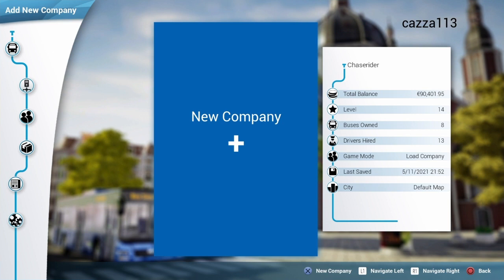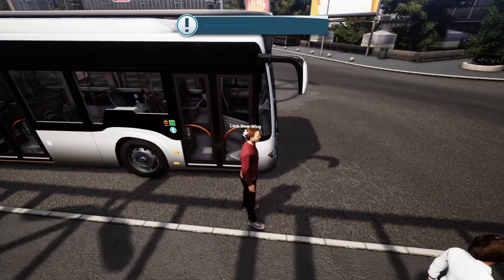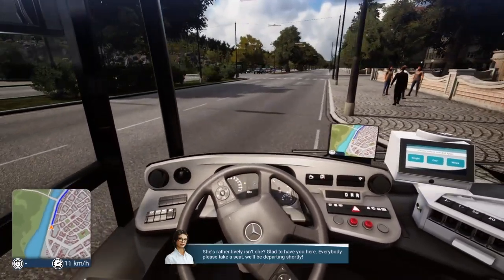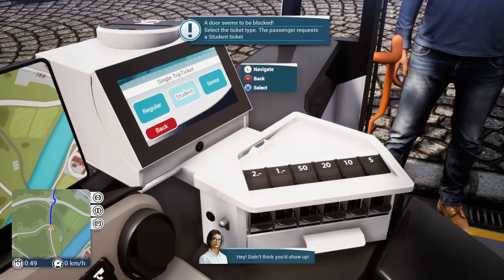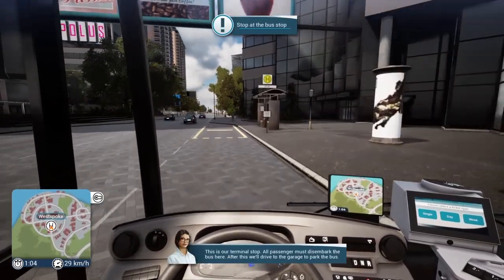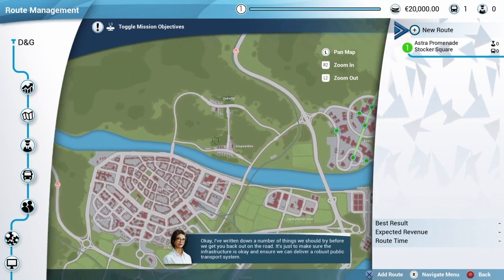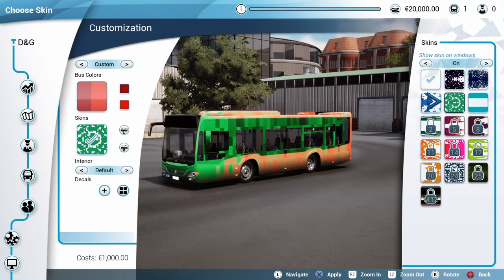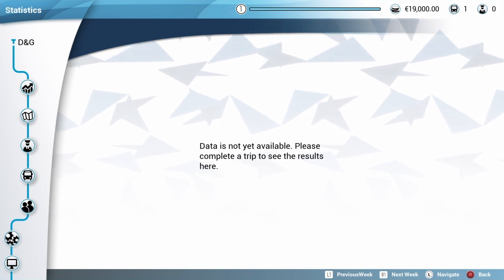BUS SIMULATOR - PS4 - Let's Play - The New Start With D&G Buses - Part 1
In this episode we're taking on a new adventure by creating our own bus company to help the people out in Seaside Valley. This episode is helping me to learn how to actually drive a bus and how to avoid casualties in the training. We are also using D&G bus company that's real and we are going to make them popular so hop on the bus and enjoy the adventure with me.

Bus Simulator 18 - Topic